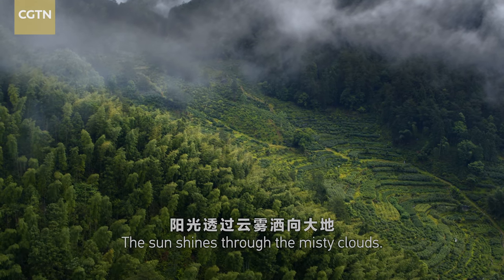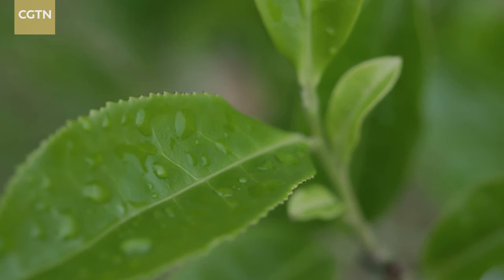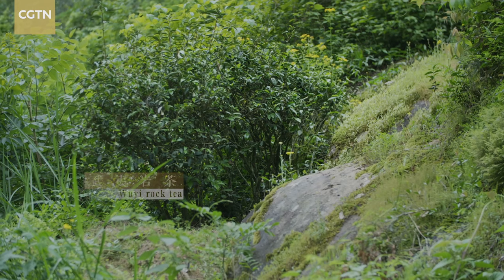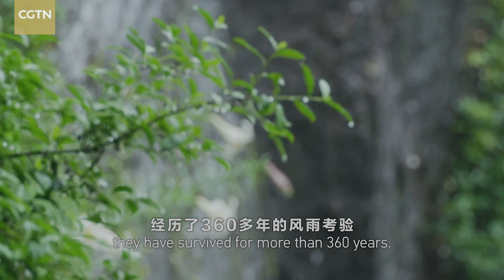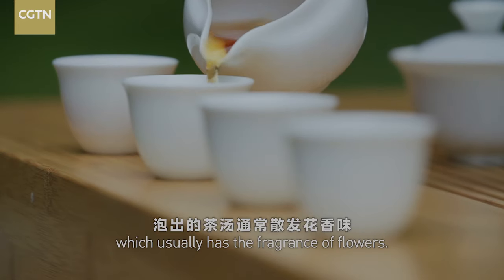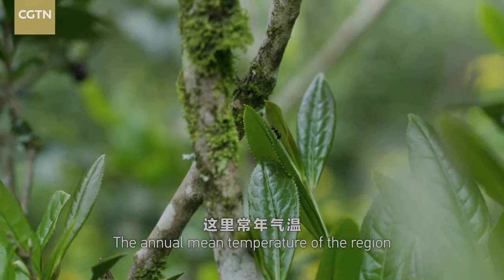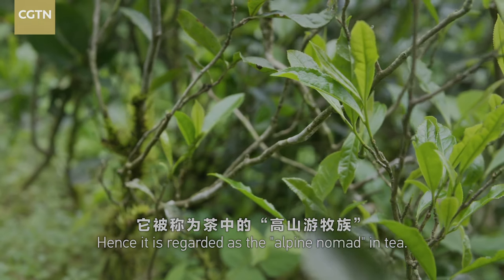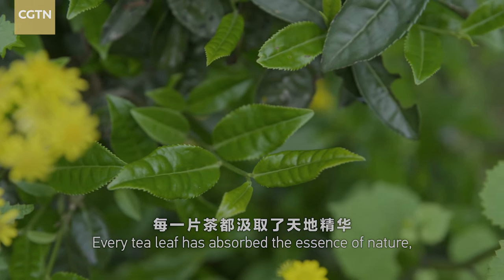CGTN Nature: Wuyi Mountains Series | Episode 9: Charm of Tea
The Wuyi Mountains are one of the most important tea producing areas in the world. Regarded as "mother trees," some of the local tea trees are hundreds of years old, offering precious tea leaves of great quality.